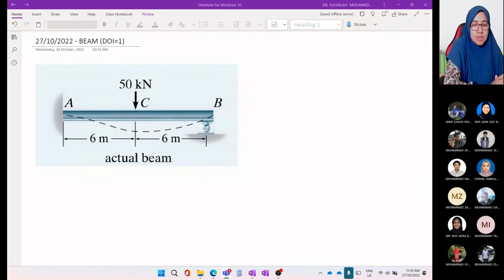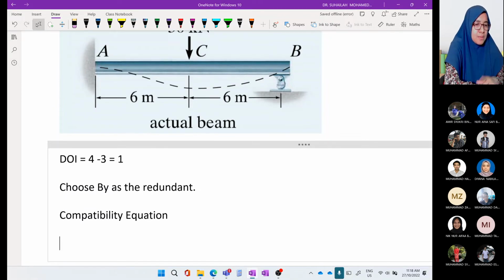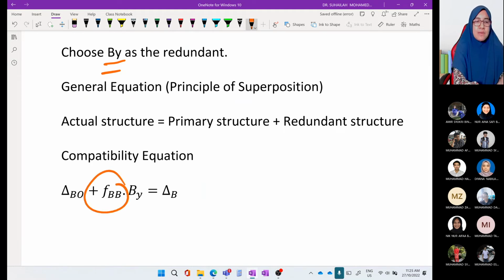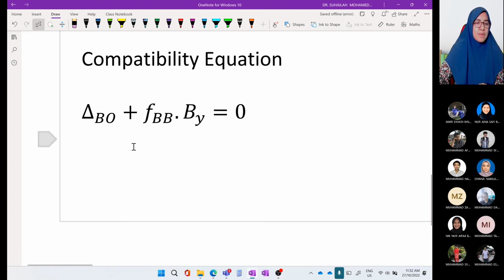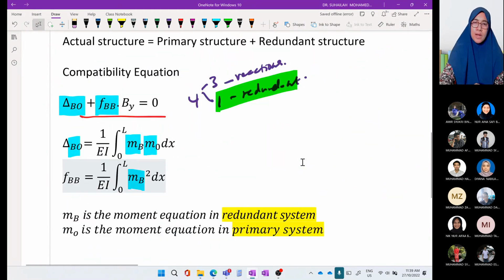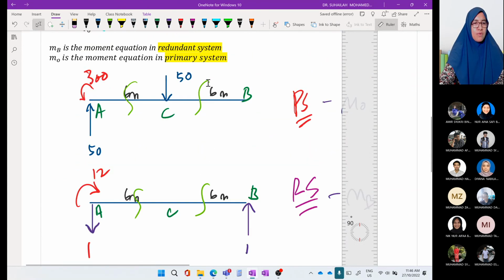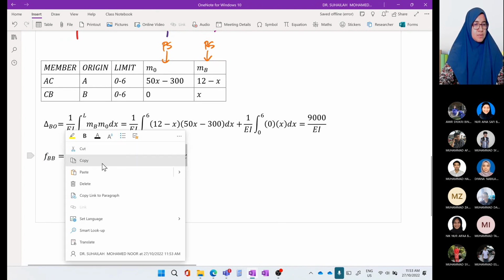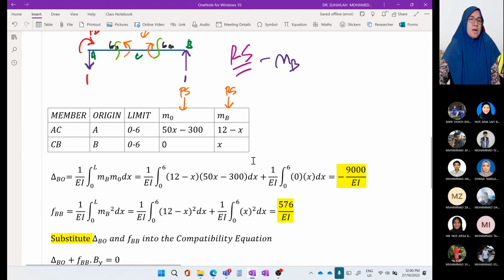[CES521] INDETERMINATE BEAM EXAMPLE - 27 OCTOBER 2022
LECTURE FOR 5D1 5D2 1 HOUR 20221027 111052 Meeting Recording